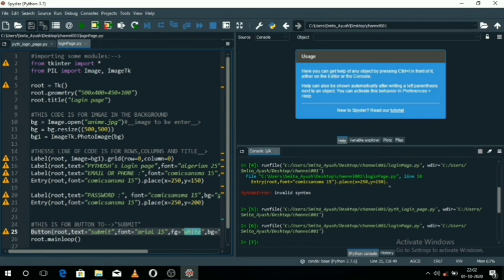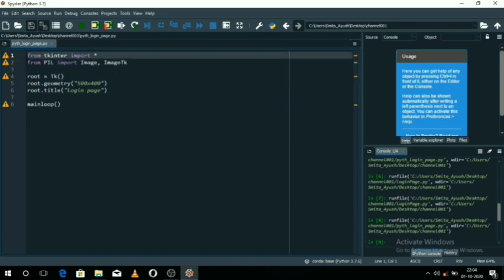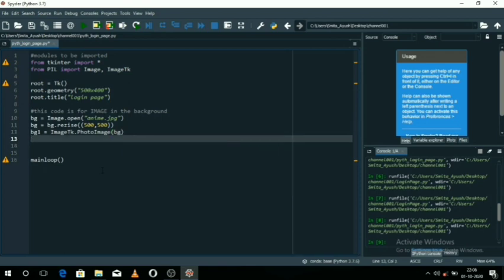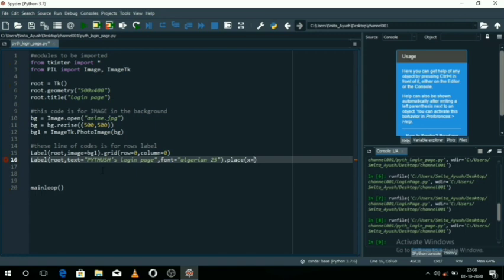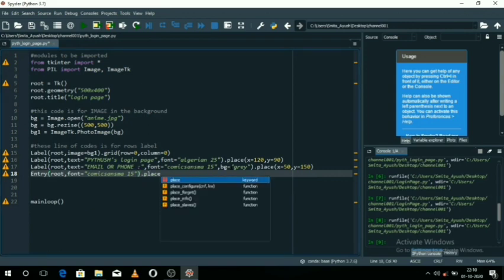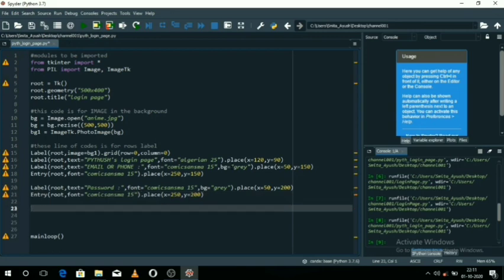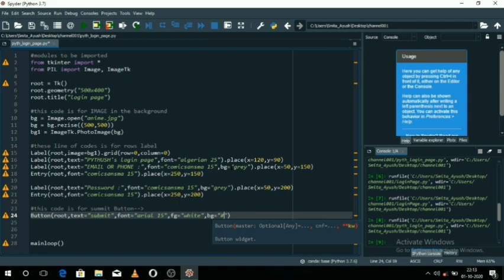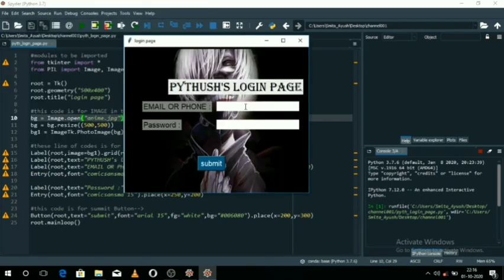MaKing A LIT🔥🔥🔥 Login Page in Python|||| PYTHUSH(English with subtitles)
Hey Guys ,
Am HERE with a cool AND LIT🔥AF LOGIN PAGE.
SURE that you guys would LOVE it.